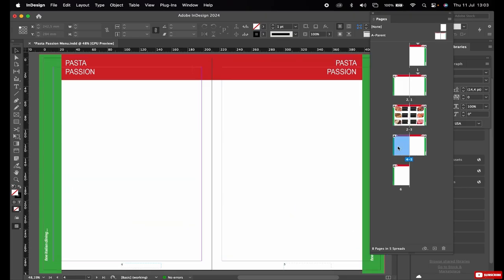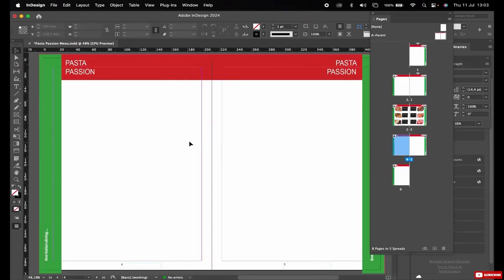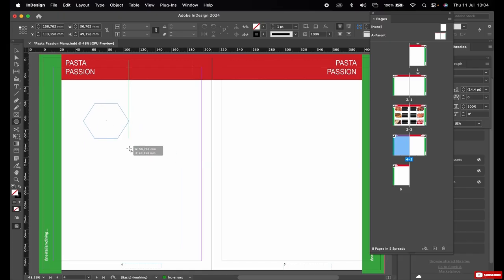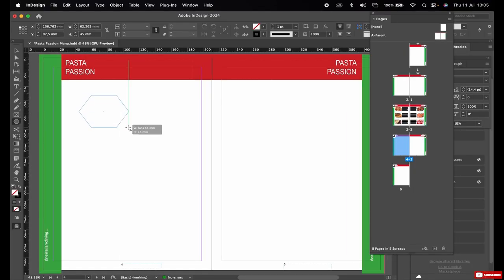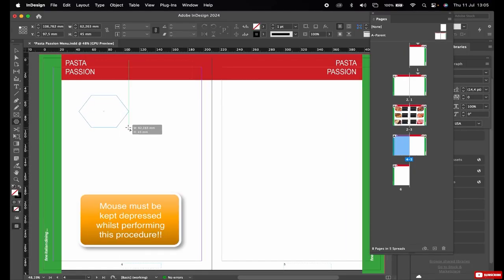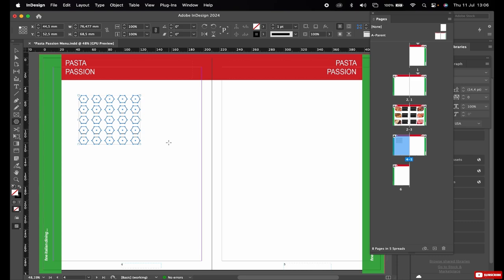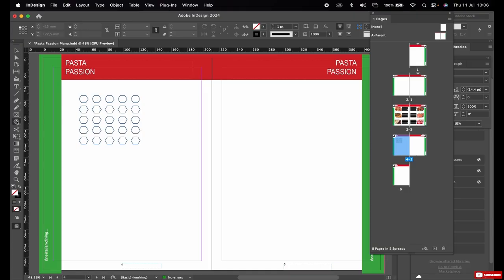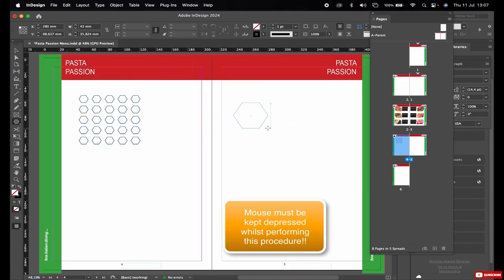Creating Shapes and Using the Gridify Tool in Abobe InDesign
Learn how to gridify like a pro in Adobe InDesign and take your design skills to the next level! In this tutorial, we'll cover the essential techniques and best practices for creating stunning grid-based designs in InDesign. From setting up your grid to creating harmonious layouts, we'll dive into the world of grid-based design and show you how to master it. Whether you're a beginner or an experienced designer, this video is perfect for anyone looking to improve their skills in Adobe InDesign. So, let's get started and gridify like a pro!